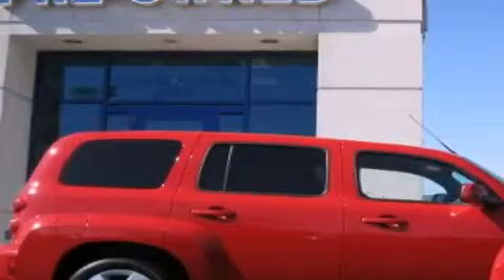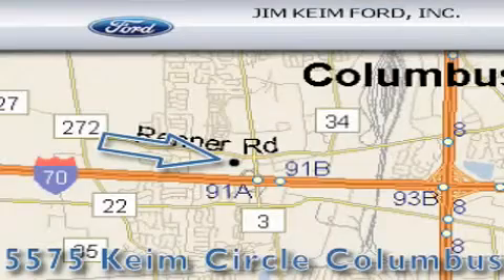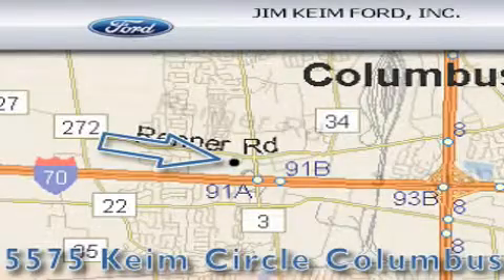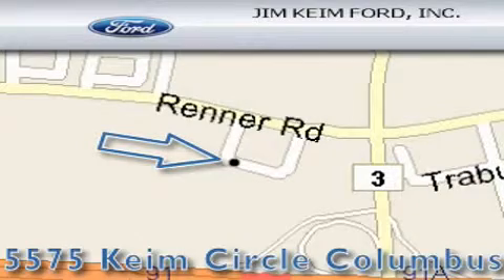2011 Chevrolet HHR Columbus OH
Year : 2011
 Make : Chevrolet
 Model : HHR
 Engine : 2.2L 4-Cylinder
 Trans . : automatic
 Exterior : Victory Red Metallic
 Miles : 30,996
 Interior : Ebony

 2011 Chevrolet HHR Columbus OH